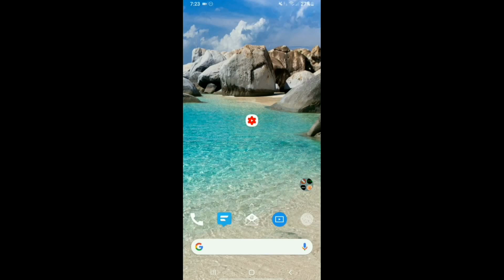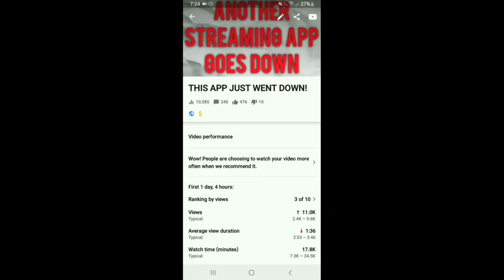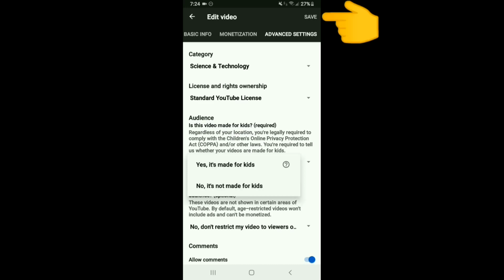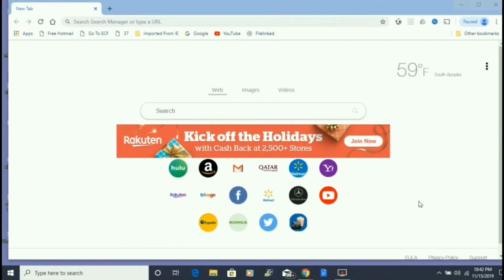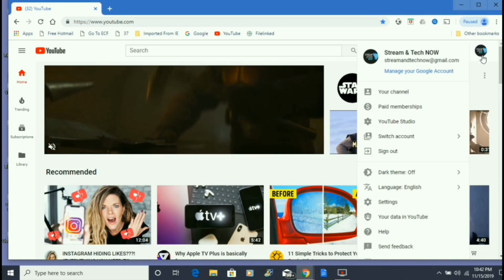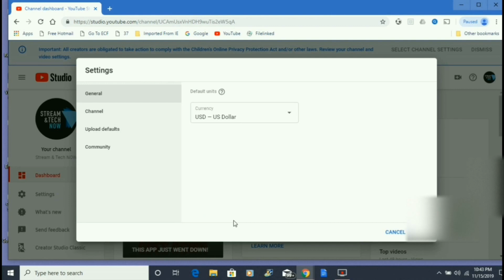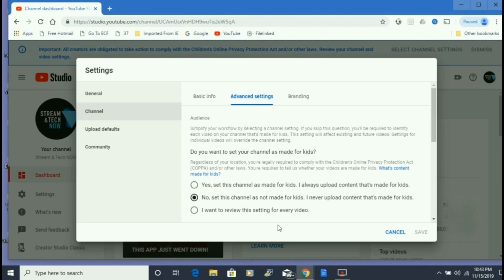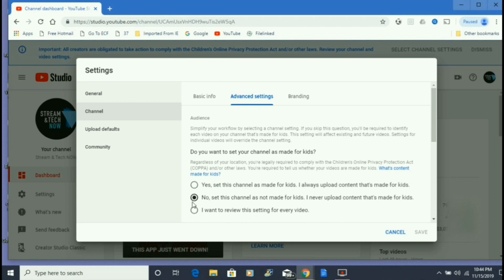ALL CREATORS MUST UPDATE THIS NOW! COPPA RULE, UPDATE YOUR CHANNEL OR VIDEO AUDIENCE EASY!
ALL YOUTUBE CREATORS YOU MUST DO THIS NOW! HOW TO SET YOUR AUDIENCE FAST! BOTH CHANNEL & VIDEO WAYS SHOWN! VERY EASY! NEW COPPA RULE IS HERE! QUICK WALK THRU!